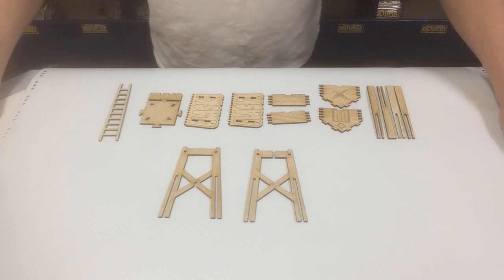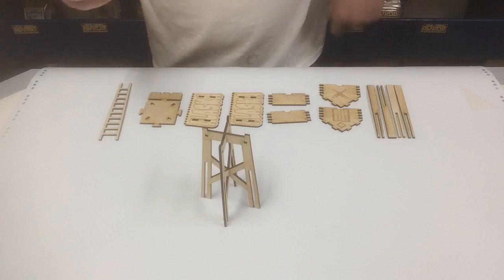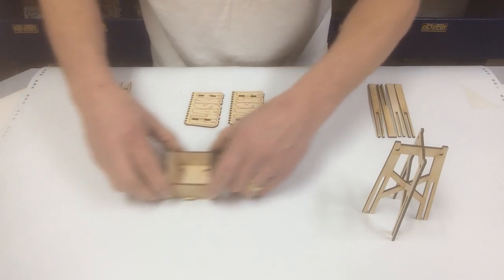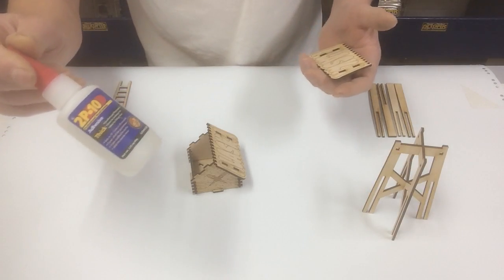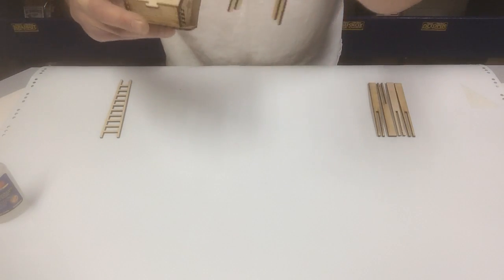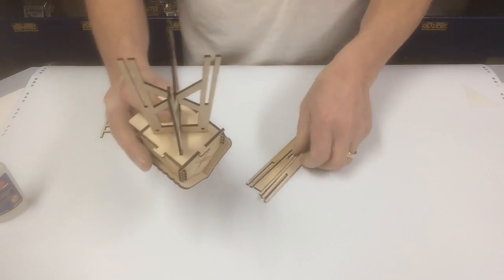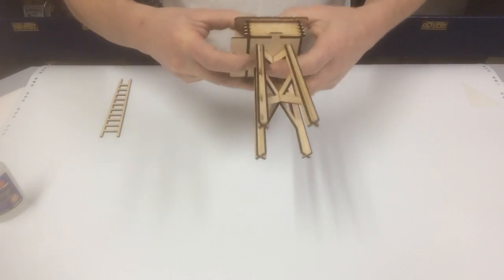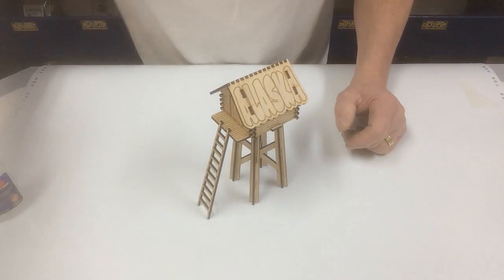14 PIECE CACHE